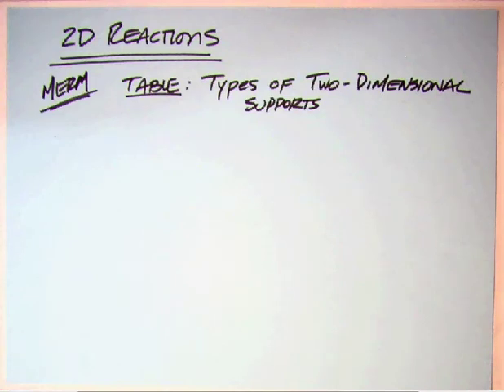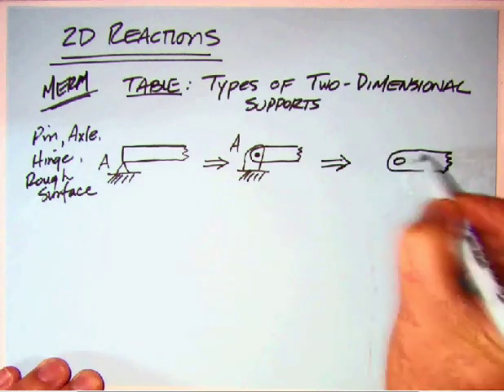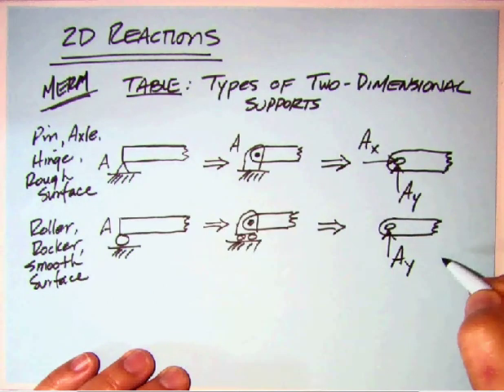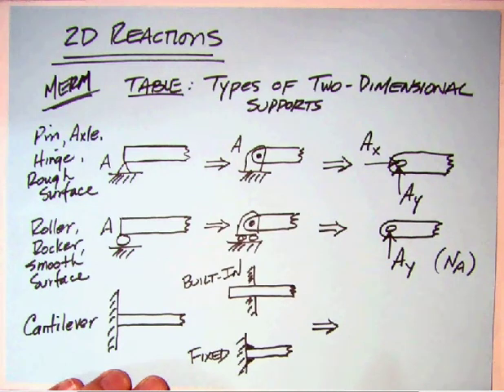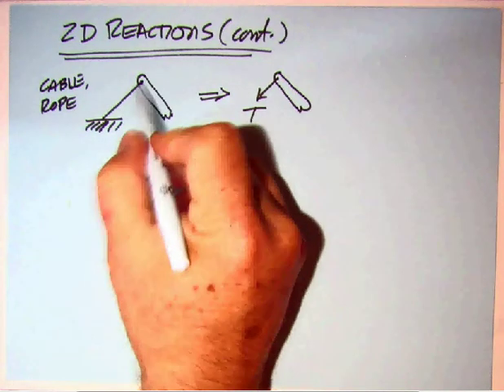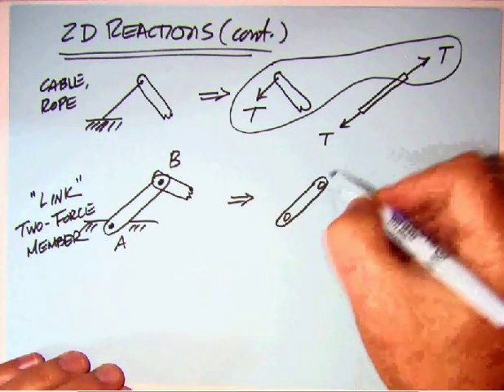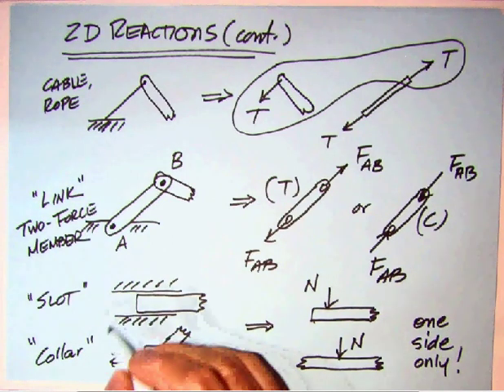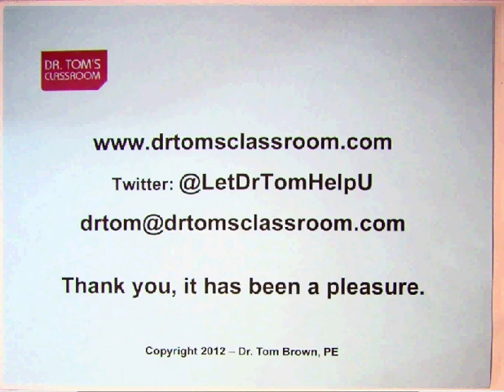2D Reactions - Statics (What the MERM doesn't tell you)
In this short video, I review 2D Reactions, covered in the chapter Determinate Statics in the MERM.

The MERM has some major gaps and problematic approaches to Statics. To address this shortcoming, I have recorded this video help you understand these topics better. After you watch it, let me know how this video has helped you. With your review for the PE Exam? In your college course? Passing a test?